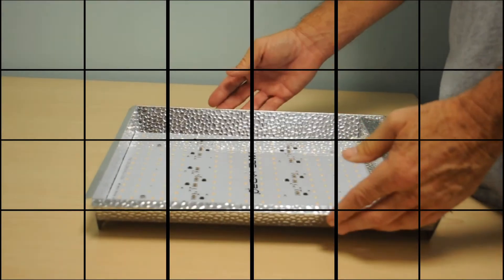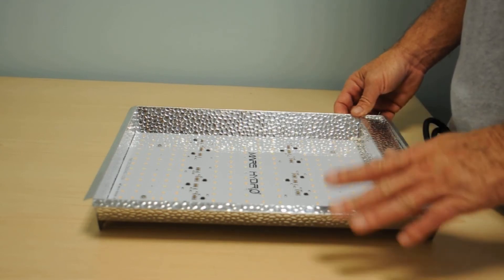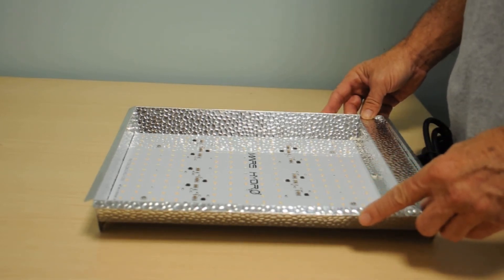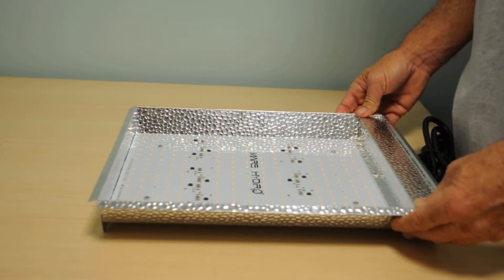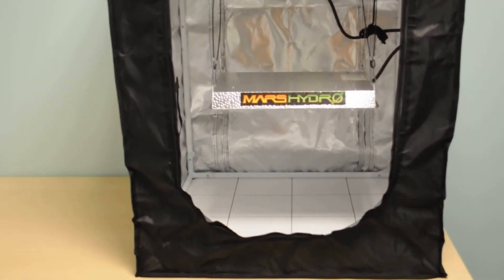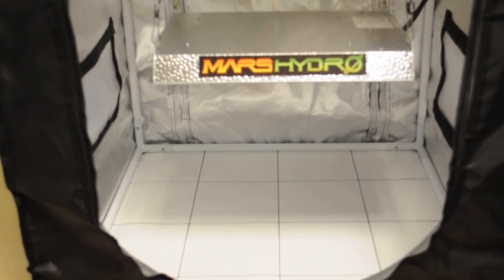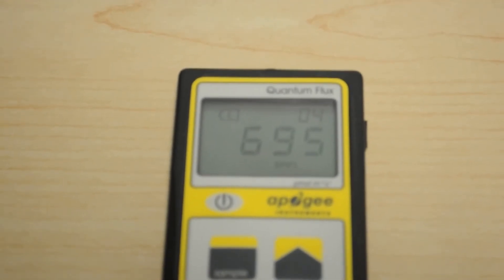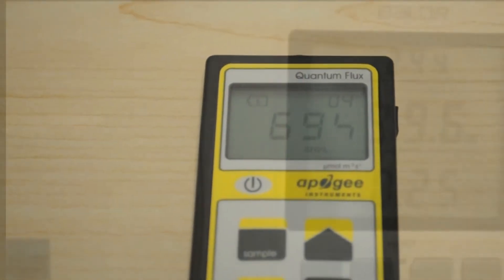Mars TS600 LED Grow Light Review and Test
Compare Price on Amazon
We are reviewing LED Grow Lights available on Ebay and Amazon.
Today we are reviewing and testing the Mars Hydro TS600. We have posted a full PPFD grid, as well as DLI (Daily Light Integral) and the actual wattage consumed by the light. We want to help our viewers find the Best LED Grow lights at the Best Price.